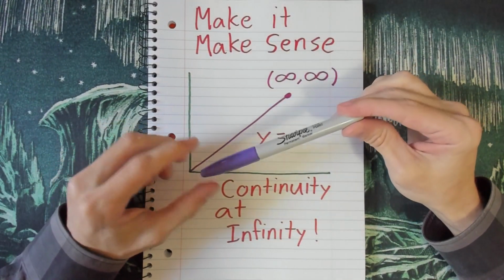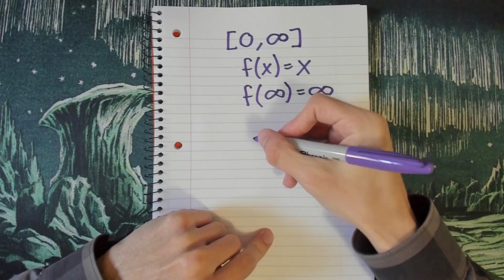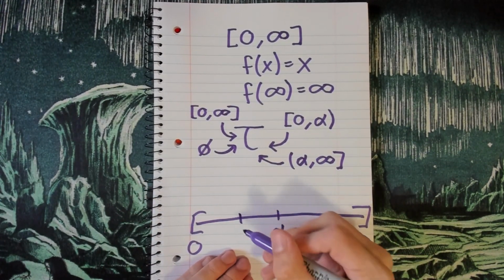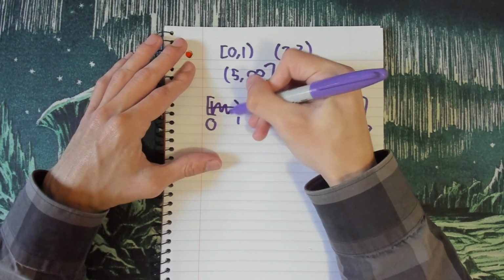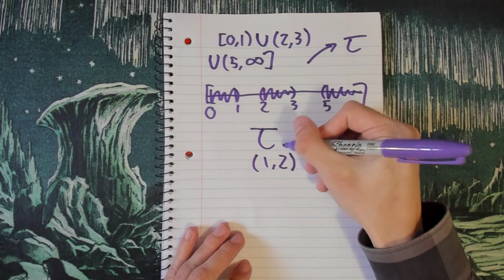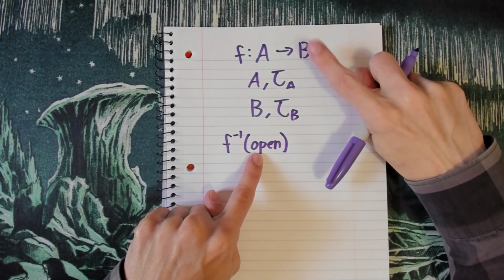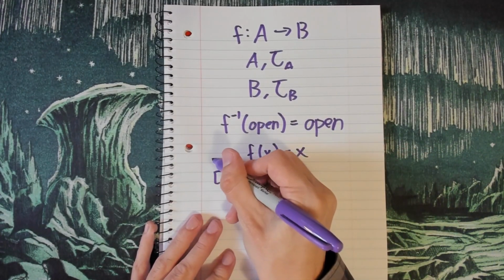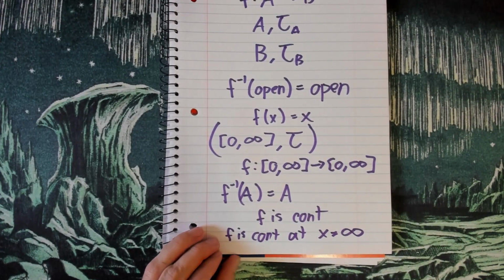Continuity at Infinity - Can it Make Sense?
This video is about extending f(x) = x, except where x = infinity is allowed. Can we make sense of continuity in this situation?

We will look at the concept of continuity as it appears beyond calculus.

Let f(x) = x where the domain is [0, infinity). The limit of f(x) as x goes to infinity is infinity (somewhat confusingly also the limit doesn't exist).
What we intend in this video is to extend the domain so that it is [0, infinity] where f(infinity) = infinity. Then we want to take the topology over [0, infinity) and extend it to a topology over [0, infinity] and talk about what a continuous function is.